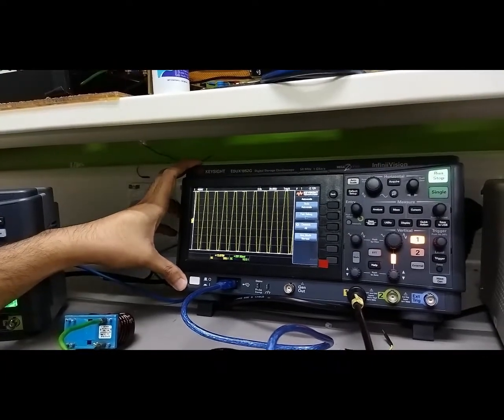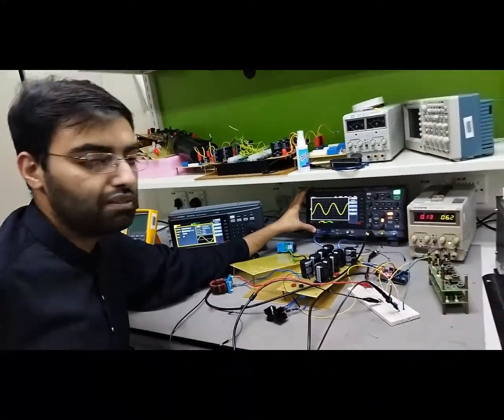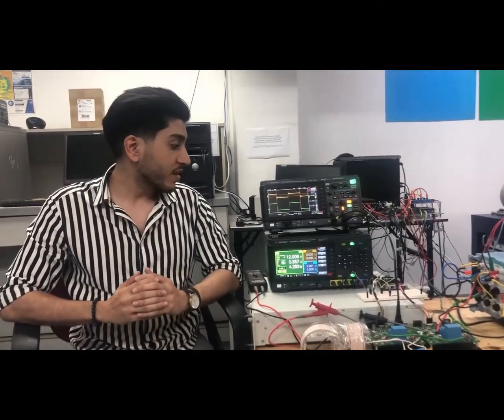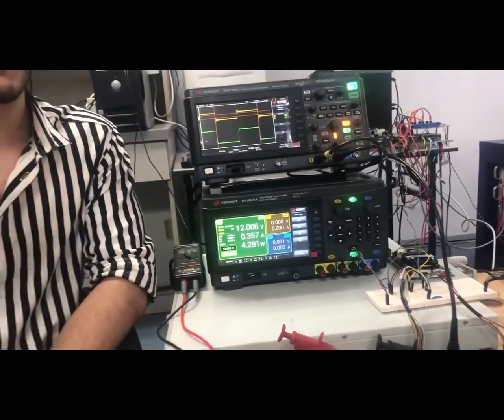Students from the Power Electronics & Renewable Research Laboratory, University of Malaya